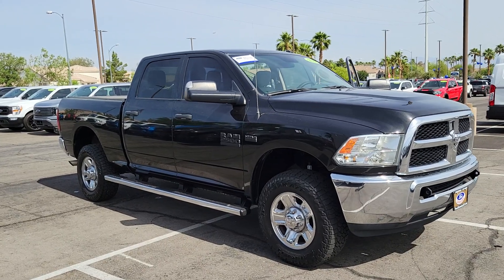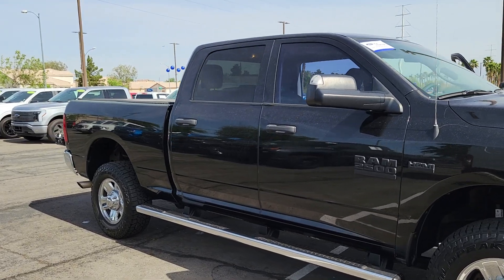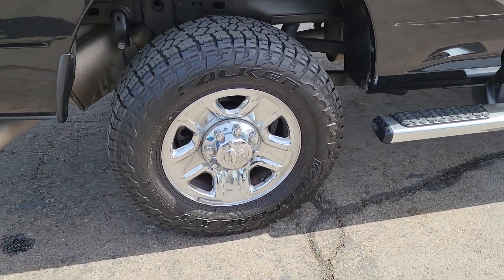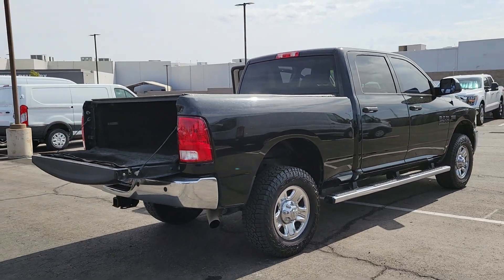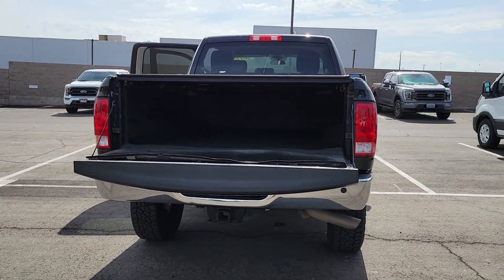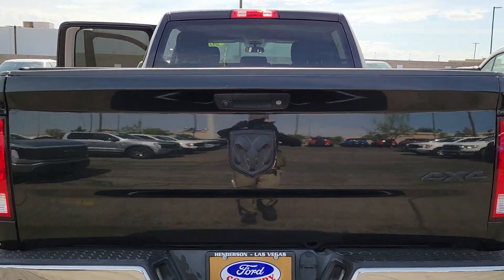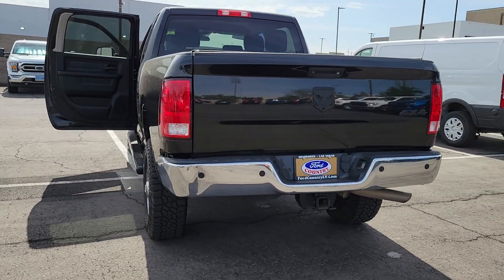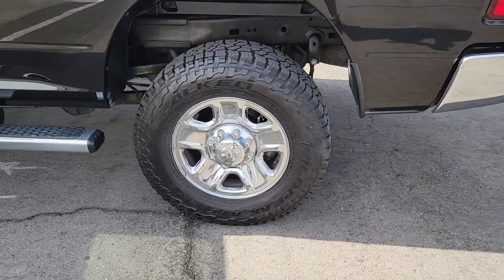2017 Ram 2500 Henderson, Boulder City, Paradise, Enterprise, Las Vegas, NV 72184B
Brilliant Black Crystal Pearlcoat Used 2017 Ram 2500 Tradesman Available in Henderson, Nevada at Ford Country. Servicing the Boulder City, Paradise, Enterprise, Las Vegas, NV area.

Ford Country
280 N Gibson Rd

#1 Ford Dealer in Nevada. 2017 Ram 2500 Tradesman 2500 Tradesman 4D Crew Cab 6.4L Heavy Duty V8 HEMI w/MDS 6-Speed Automatic 4WD Black Clearcoat 17 x 7.5 Steel Styled Wheels 3.73 Axle Ratio 40/20/40 Split Bench Seat 4-Wheel Disc Brakes 6 Speakers ABS brakes Air Conditioning AM/FM radio Black Exterior Mirrors Brake assist Center Hub Delay-off headlights Driver door bin Dual front impact airbags Dual front side impact airbags Electronic Stability Control Electronically Controlled Throttle Exterior Mirrors w/Heating Element Front anti-roll bar Fully automatic headlights Heated door mirrors Locking Tailgate Low tire pressure warning Next Generation Engine Controller Occupant sensing airbag Overhead airbag Passenger door bin Power door mirrors Power steering Power windows Rear Folding Seat Speed control Tachometer Tilt steering wheel Tip Start Traction control Variably intermittent wipers. Odometer is 18758 miles below market average!br6.4L Heavy Duty V8 HEMI w/MDS 4WDbrCertified. Certification Program Details: Ford Blue Advantage: Blue Certifiedbr* 139 Point Inspectionbr* Transferable Warrantybr* Vehicle Historybr* Warranty Deductible: $100br* Roadside Assistancebr* Limited Warranty: 3 Month/4000 Mile (whichever comes first) after new car warranty expires or from certified purchase datebr* and 11000 FordPass Rewards Points to use toward first maintenance visit